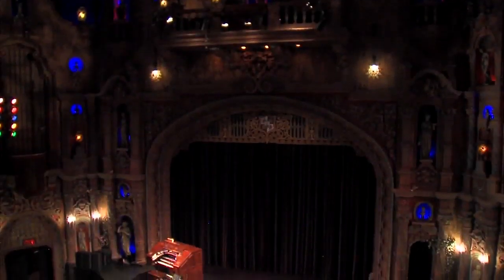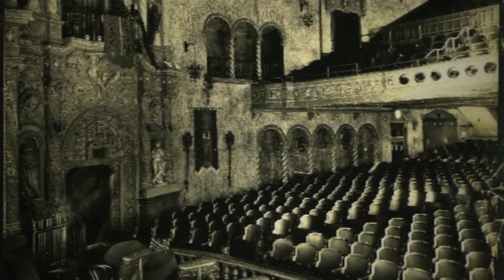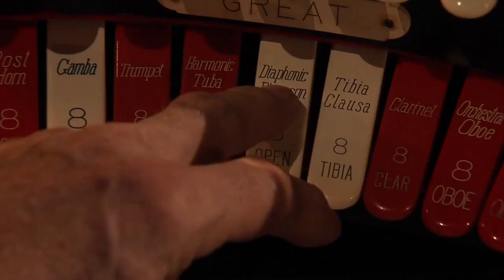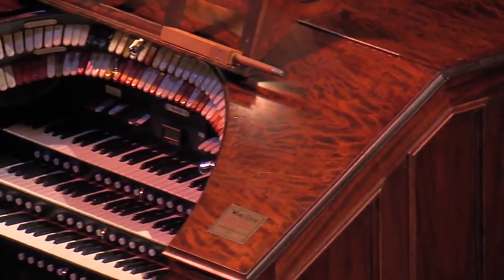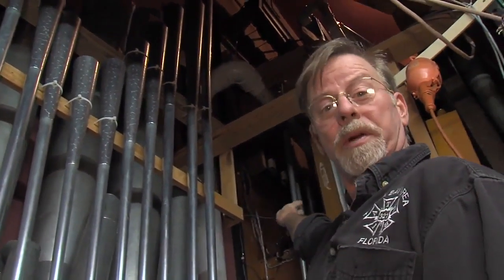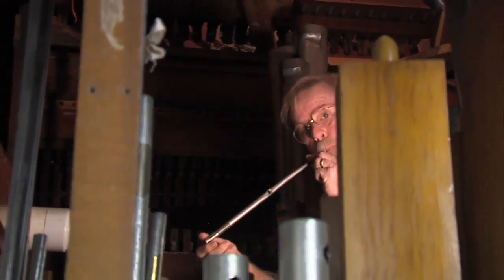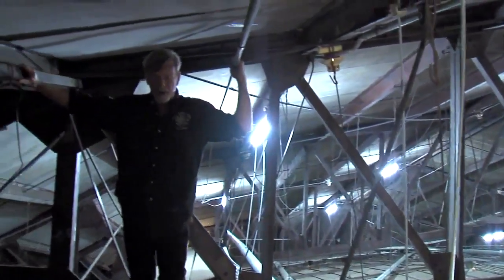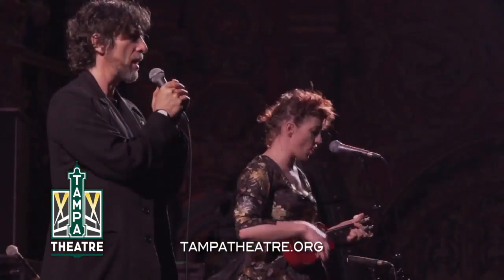Behind the Scenes: Tampa Theatre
Explore the integral makings of the historic Tampa Theatre. Original pieces remain in place today that make this a truly one-of-a-kind landmark.